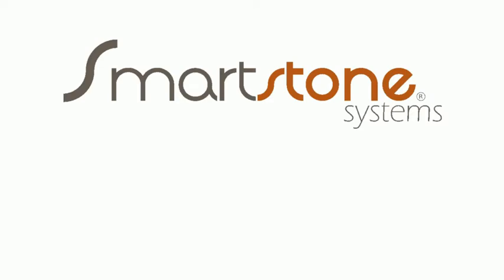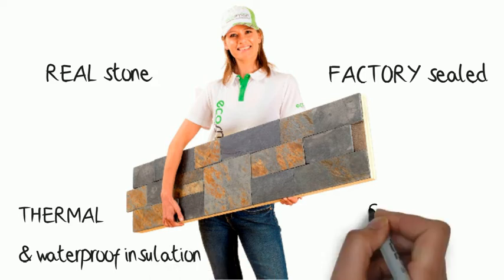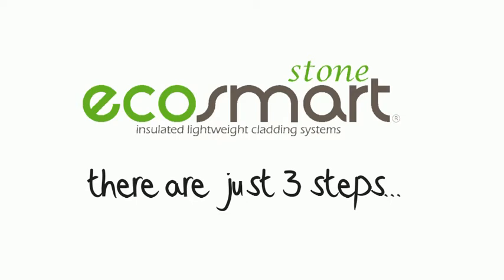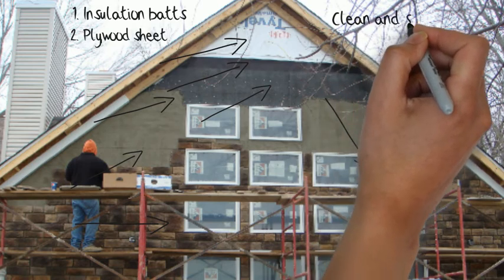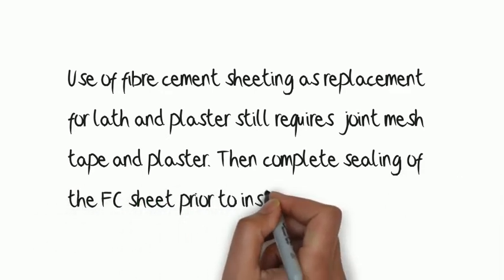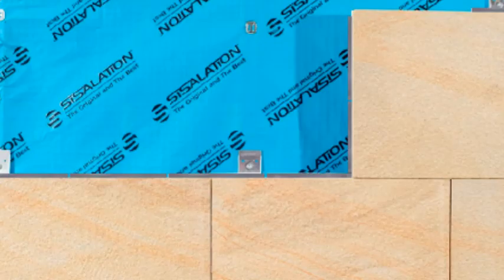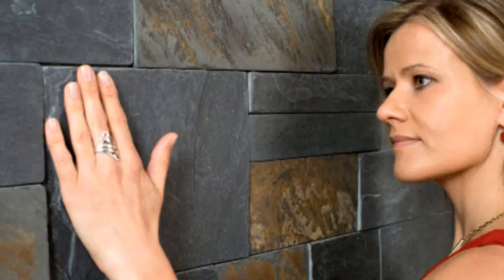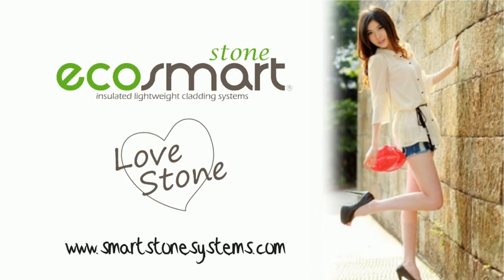SMART Stone CLADDING Solutions - EASY Stone - CULTURED STONE vs ECO SMART STONE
| Discover the REAL Smart Stone SOLUTION to wet fix Cultured Stone. ECO Smart Stone is super lightweight REAL stone, Insulated for comfort and thermal energy savings. ECO Smart Stone saves valuable natural resources with sustainable ecological practices. ECO Smart Stone is AFFORDABLE, easy to use and handle. The SIMPLE SmartClip fixing system makes installation a breeze, even for the Do It Yourself enthusiast. Enjoy the stunning beauty of REAL stone and zero future maintenance bills. at a price YOU can AFFORD. Forget messy WET mortar fixing, GET smart with REAL stone and REAL thermal energy savings. See why in our Cultured Stone installation video, and YOU will understand why ECO Smart Stone is so appealing. Build a truly sustainable future with Smart Stone Systems.